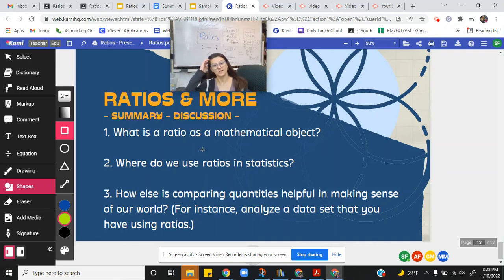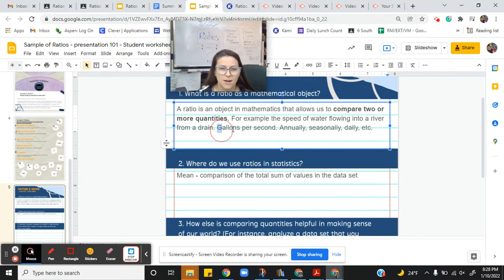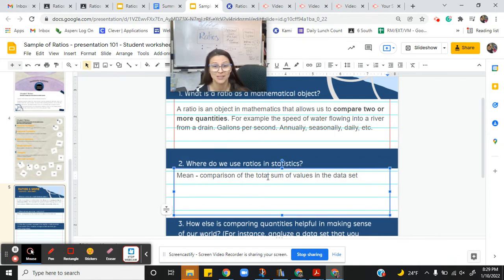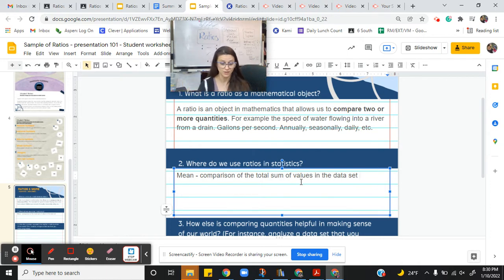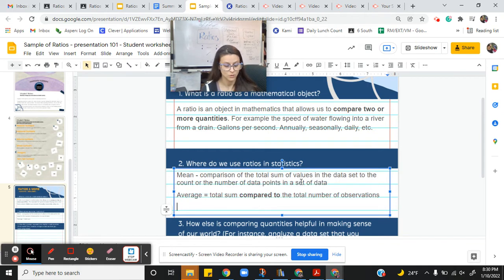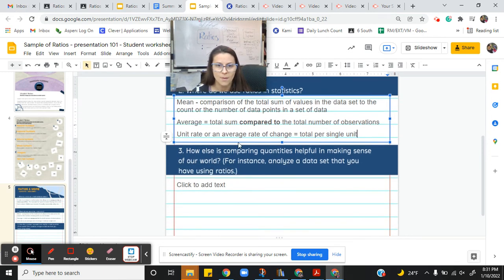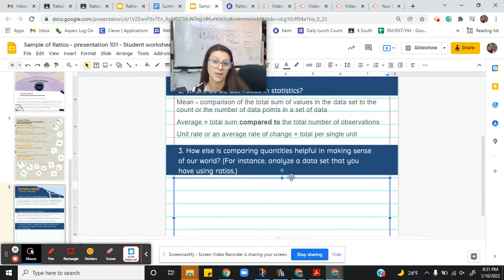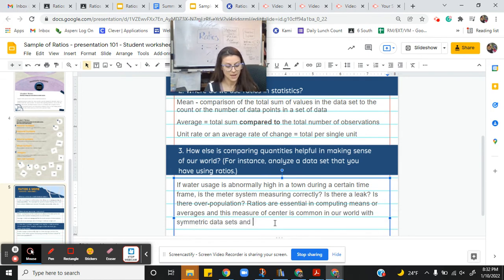Ratios - Presentation 101 - Video 4